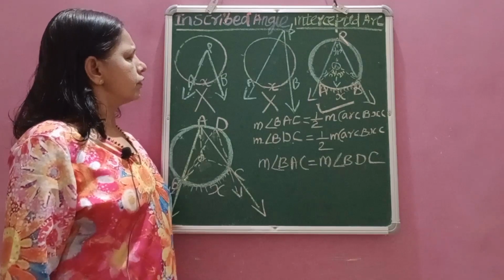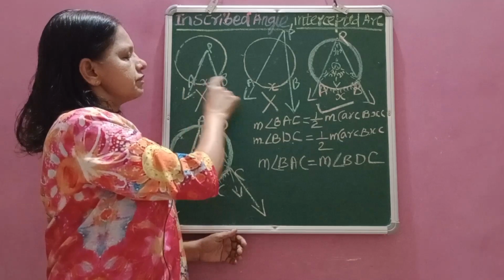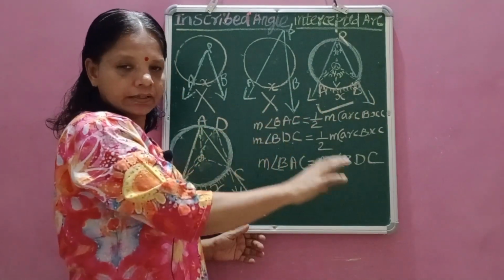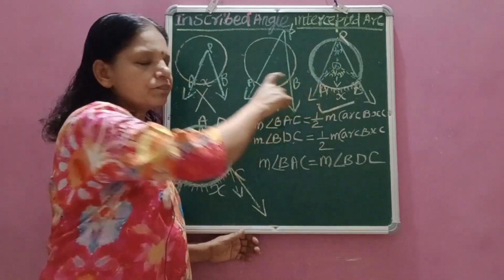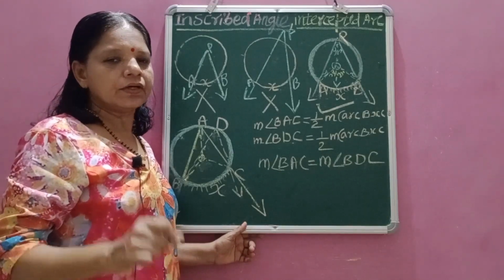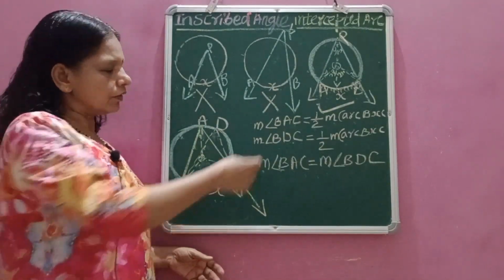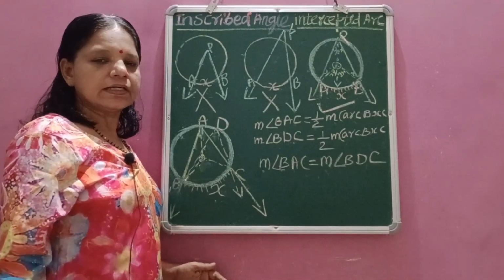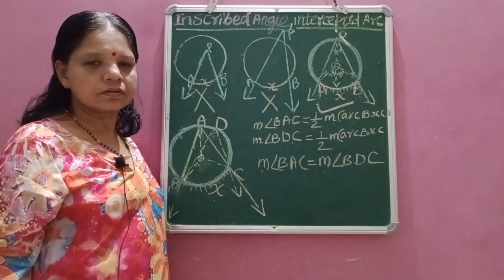Basic Maths Lessons||Inscribed angle and I ntercepted arc.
In this video I will explain Inscribed angle,intercepted  arc and relation between them using suitable diagram.